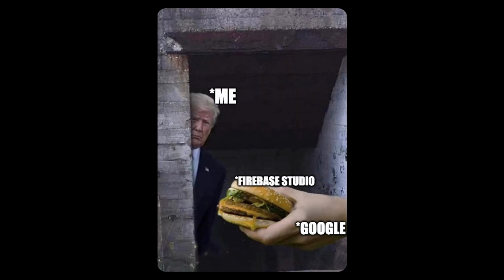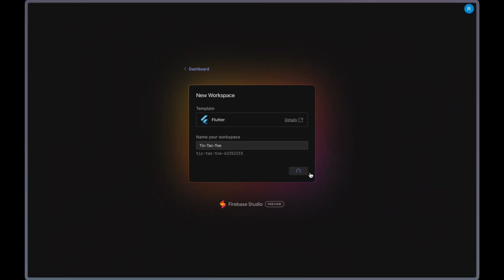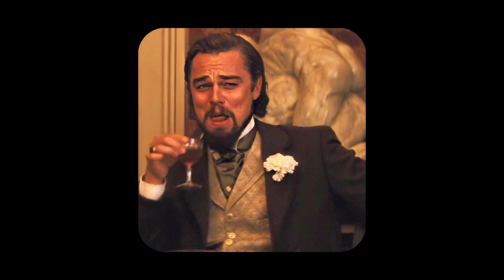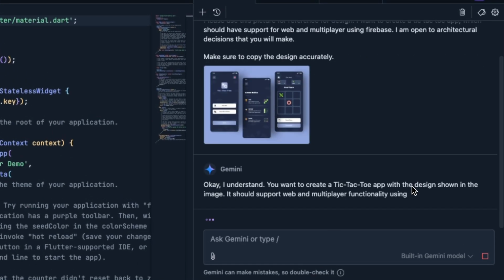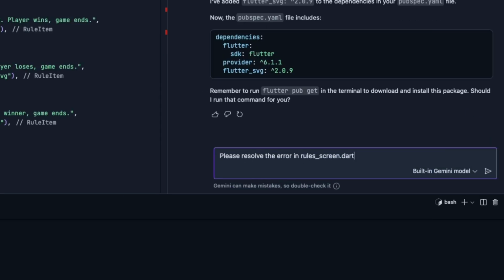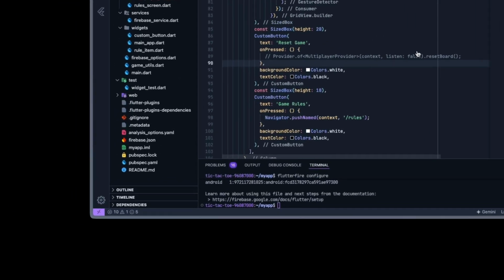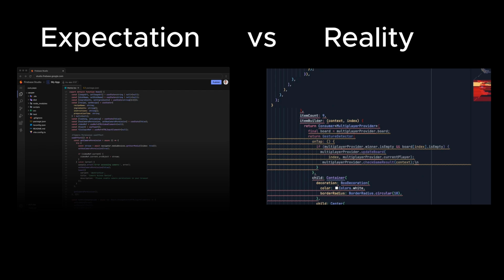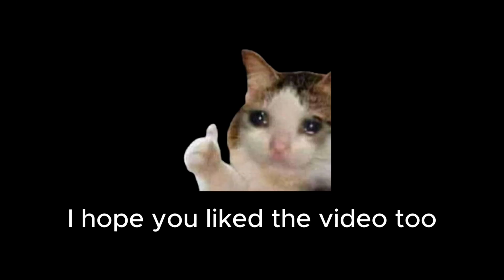I tested Firebase Studio so YOU DON'T have to (It's bad)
An honest review of Google's Firebase Studio: latest development environment! Watch as I attempt to build a multiplayer Flutter Tic-Tac-Toe game and document all the frustrations along the way. Whether you're curious about Firebase Studio IDE or considering it for your next project, this video will save you time and headaches. In this review, you'll discover:

- The promising features vs disappointing reality of Firebase Studio
- A real-world test building a Flutter multiplayer Tic-Tac-Toe app
- Why the developer experience falls short with constant errors and crashes
- Honest comparison with alternatives like Cursor

After seeing my LinkedIn feed flooded with Firebase Studio hype, I decided to test it myself and share my unfiltered experience. My 1+ hour journey (in 7:51 minutes) reveals why this product feels rushed and unproductive despite its appealing promises, especially for Flutter development.

Timestamps:
Intro 0:00 - 0:42
Firebase Studio First Look 0:42 - 2:25
Building the Tic Tac Toe App 2:25 - 6:36
Conclusion 6:36 - 7:44
Subscribe 7:44 - 7:50